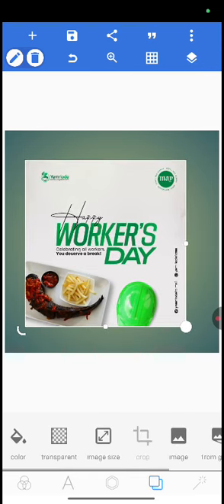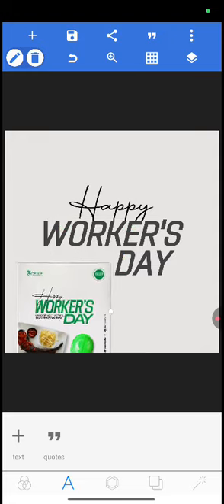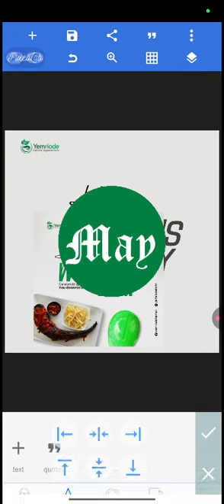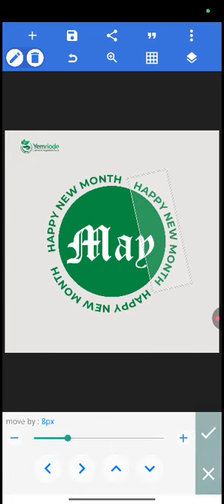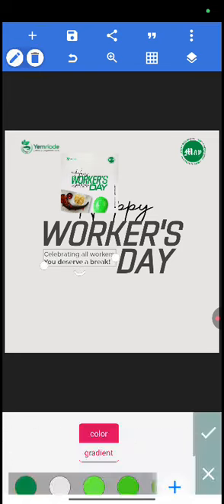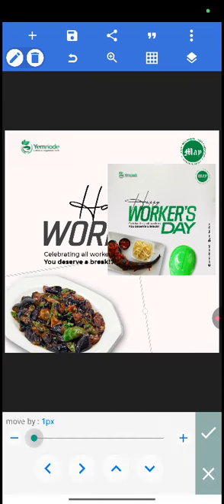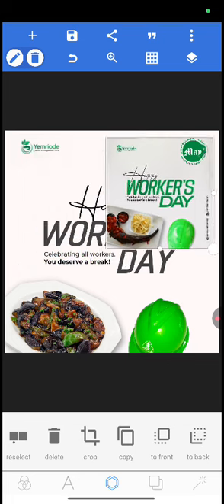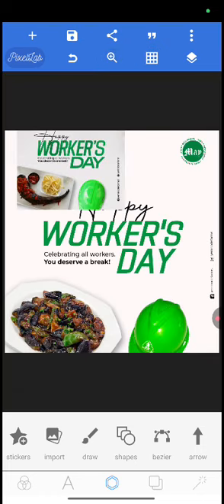Social Media Design Tutorial | 21 DDC | KingsleyNwankwoTV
In this video, you'll learn how to create eye-catching visuals for platforms like Instagram, Facebook, Twitter, and LinkedIn—perfect for content creators, marketers, and small businesses.

Tool used: [PixelLab]